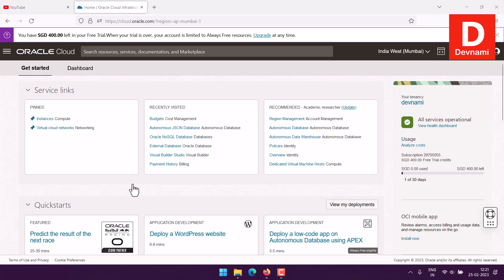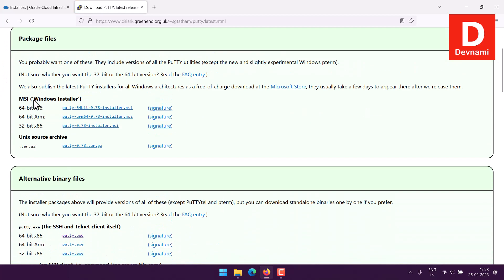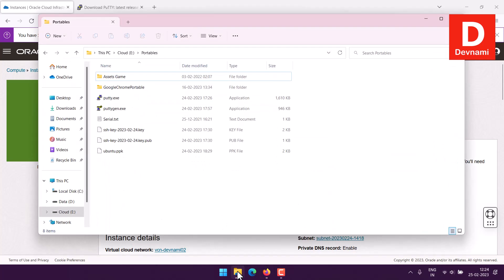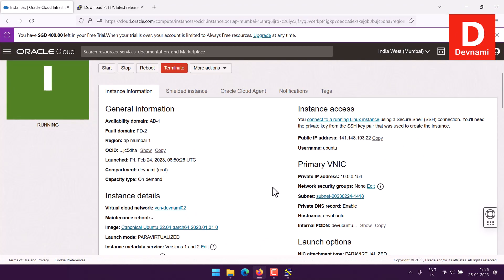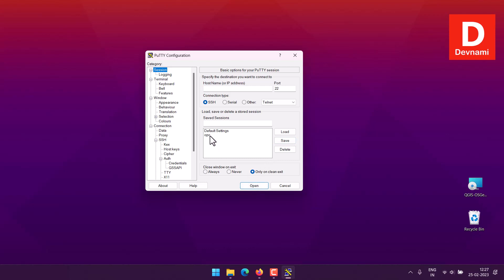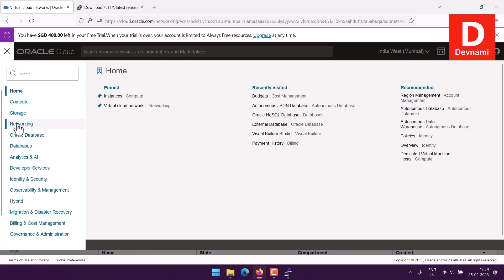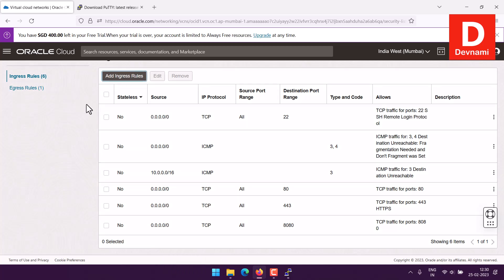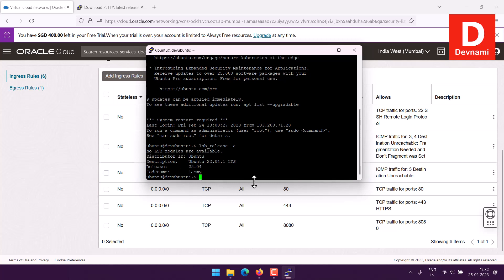Oracle Cloud - How to Use SSH to Connect to Linux VM instances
Learn How to Use SSH to Connect to Linux VM instances in Oracle Cloud.